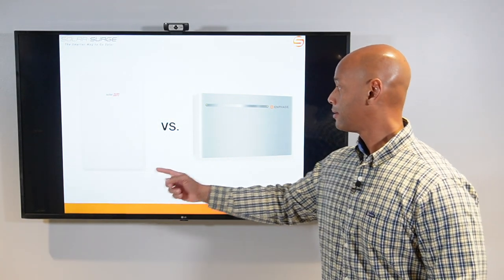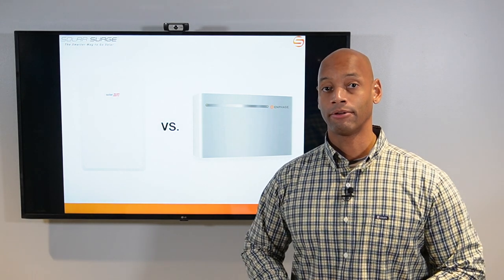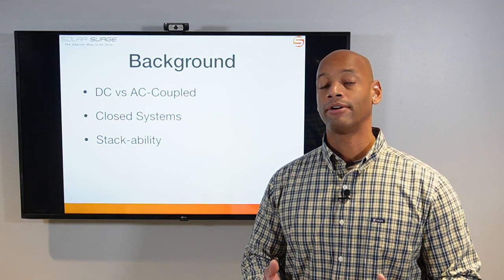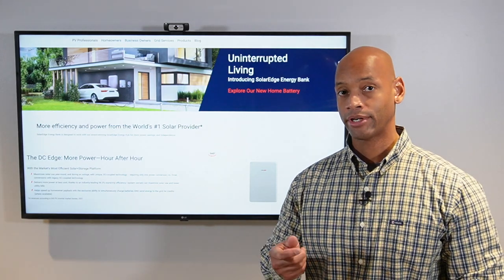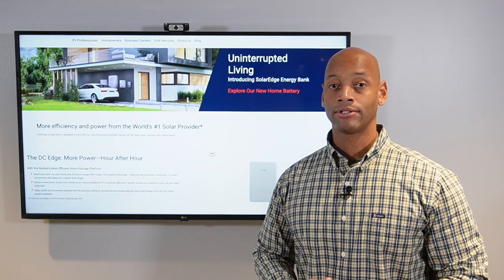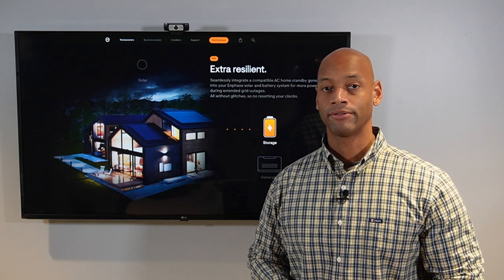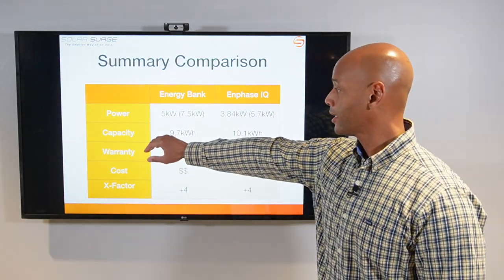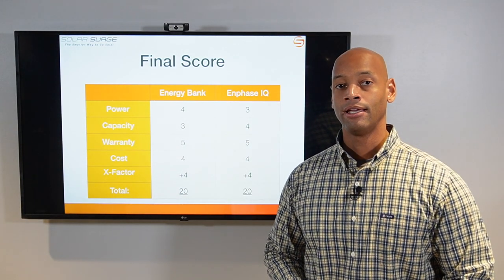SolarEdge Vs Enphase Battery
In this video, Joe presents a head-to-head comparison of the new SolarEdge Energy Bank battery and the Enphase IQ battery system.

-- LINKS --